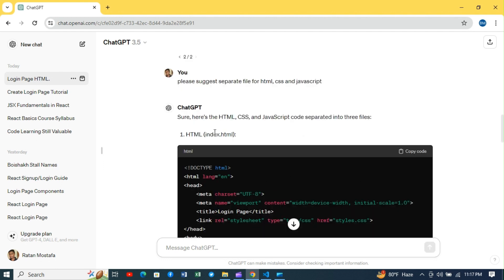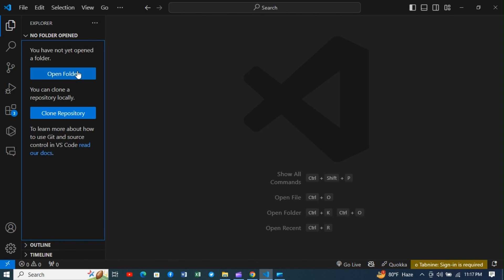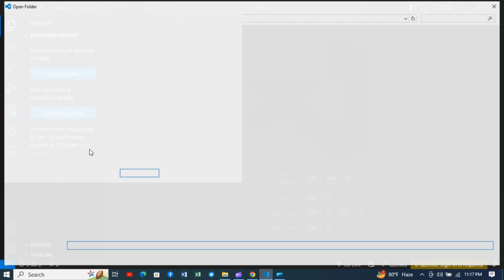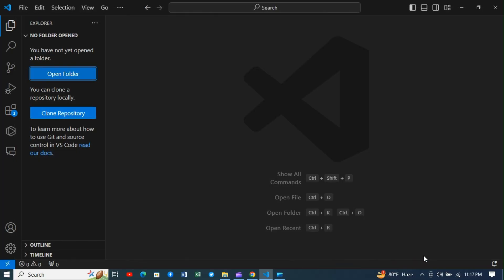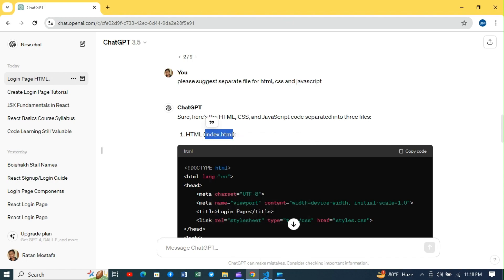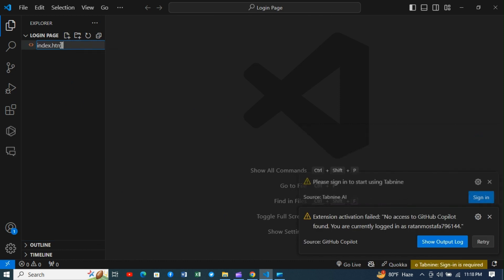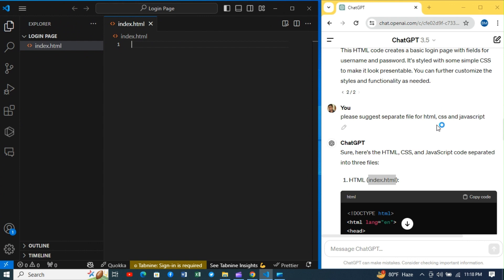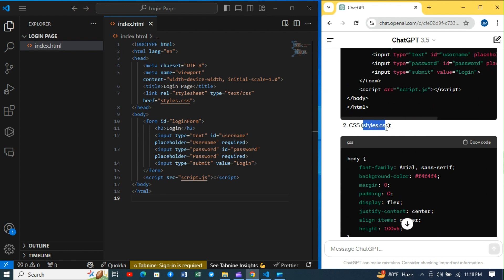Creating a Login Page with ChatGPT in Visual Studio Code: Full Tutorial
Welcome to our tutorial on creating a login page using Visual Studio Code! In this video, we'll walk you through the process of building a login page from scratch, integrating HTML, CSS, and JavaScript for frontend functionality. Additionally, we'll show you how to add ChatGPT to provide interactive assistance and guidance to users as they interact with the login page.

Here's what you'll learn:

Setting up Visual Studio Code for web development

Writing HTML, CSS, and JavaScript code for a login form

Adding styling to make the login page visually appealing

Integrating ChatGPT to provide real-time assistance and support

Whether you're a beginner or an experienced developer, this tutorial will help you create a user-friendly login experience for your web applications. Join us as we dive into the world of web development with Visual Studio Code and ChatGPT!